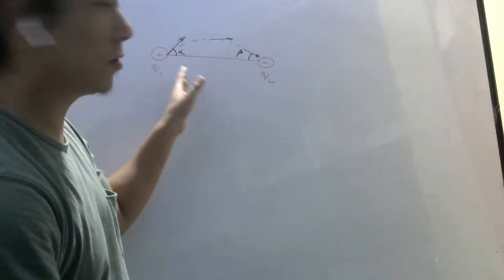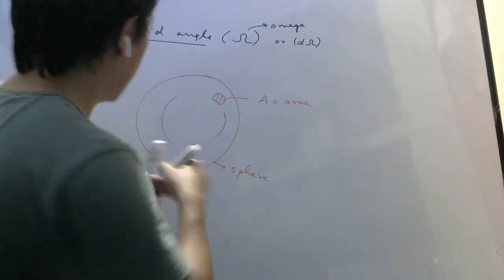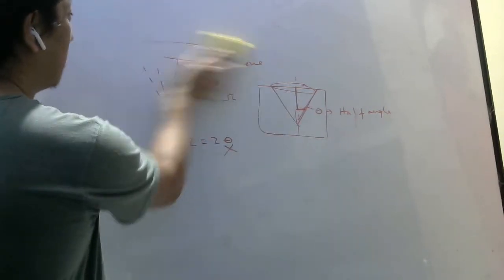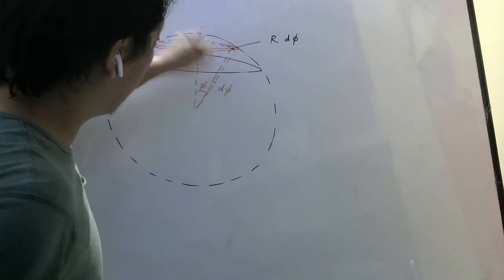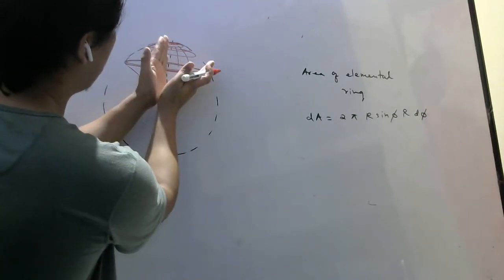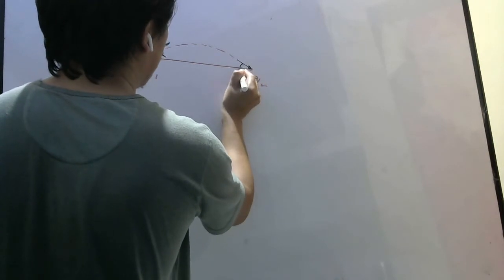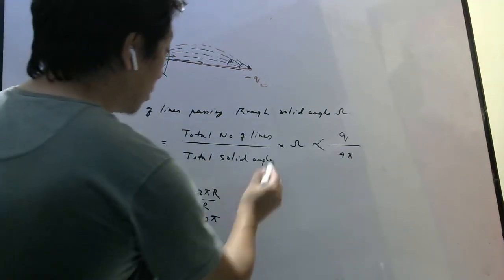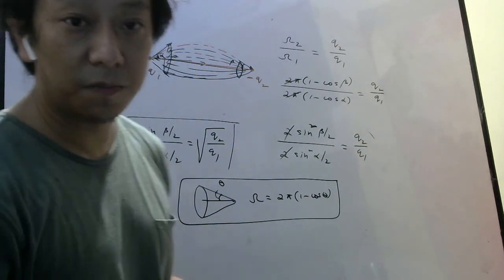Relation between solid angle and half angle of cone through a problem